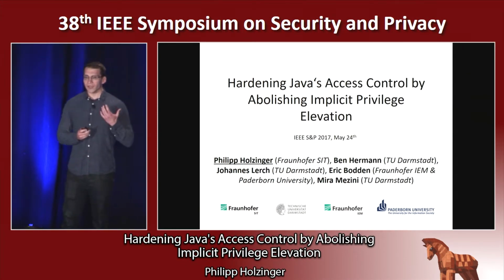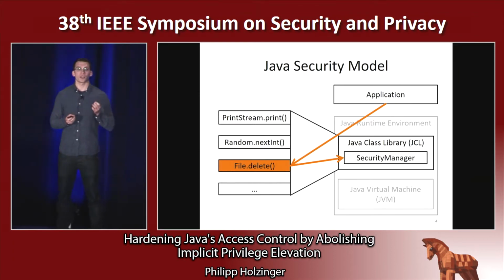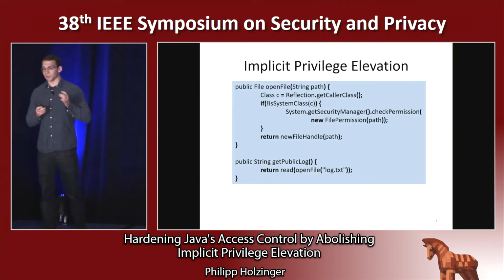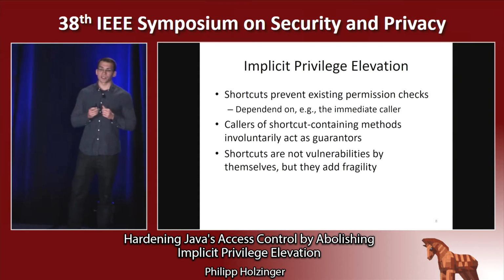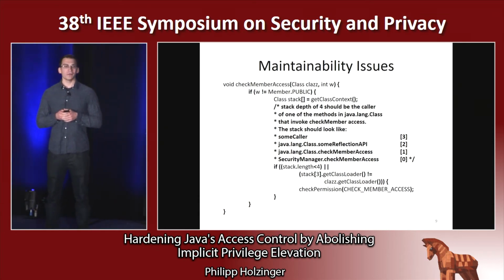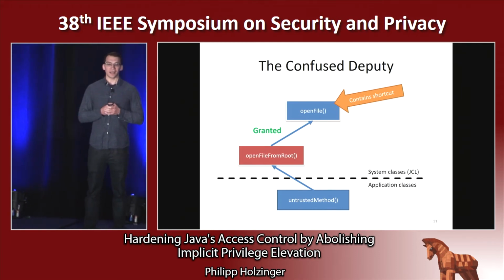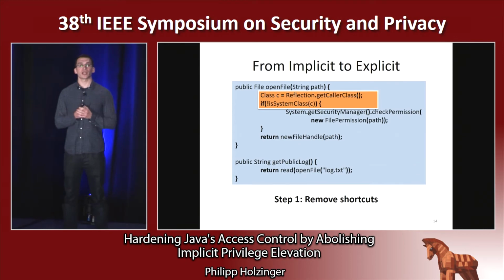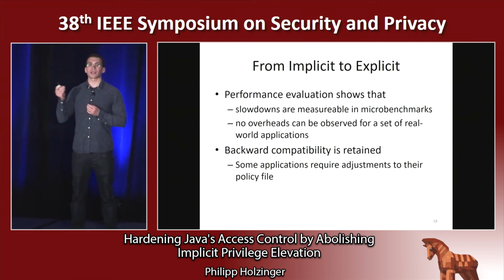Hardening Java's Access Control by Abolishing Implicit Privilege Elevation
Philipp Holzinger (Fraunhofer SIT)
Presented at the
   2017 IEEE Symposium on Security & Privacy

ABSTRACT
While the Java runtime is installed on billions of devices and servers worldwide, it remains a primary attack vector for online criminals. As recent studies show, the majority of all exploited Java vulnerabilities comprise incorrect or insufficient implementations of access-control checks. This paper for the first time studies the problem in depth. As we find, attacks are enabled by shortcuts that short-circuit Java’s general principle of stack-based access control. These shortcuts, originally introduced for ease of use and to improve performance, cause Java to elevate the privileges of code implicitly. As we show, this creates many pitfalls for software maintenance, making it all too easy for maintainers of the runtime to introduce blatant confused-deputy vulnerabilities even by just applying normally semantics preserving refactorings. How can this problem be solved? Can one implement Java’s access control without shortcuts, and if so, does this implementation remain usable and efficient? To answer those questions, we conducted a tool-assisted adaptation of the Java Class Library (JCL), avoiding (most) shortcuts and therefore moving to a fully explicit model of privilege elevation. As we show, the proposed changes significantly harden the JCL against attacks: they effectively hinder the introduction of new confused-deputy vulnerabilities in future library versions, and successfully restrict the capabilities of attackers when exploiting certain existing vulnerabilities. We discuss usability considerations, and through a set of large-scale experiments show that with current JVM technology such a faithful implementation of stack-based access control induces no observable performance loss.